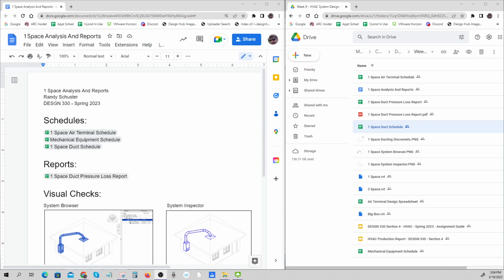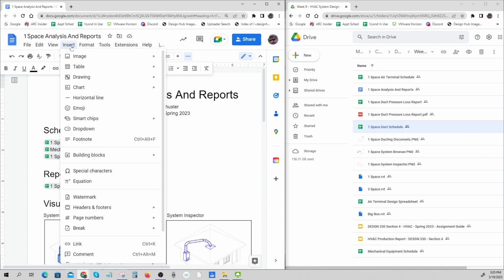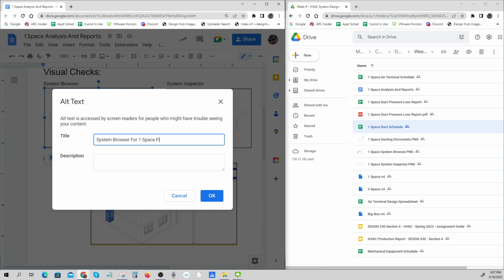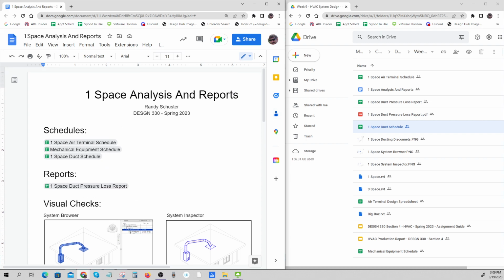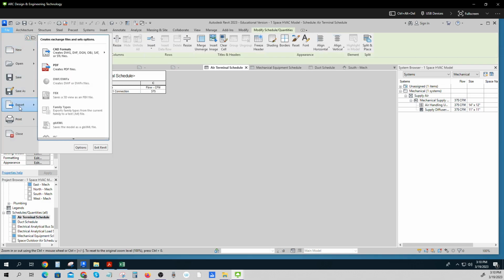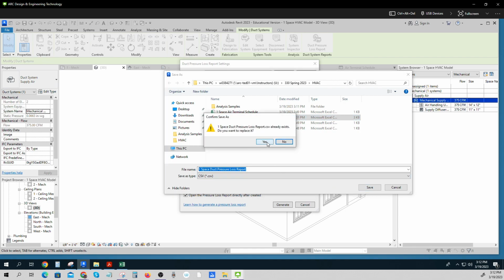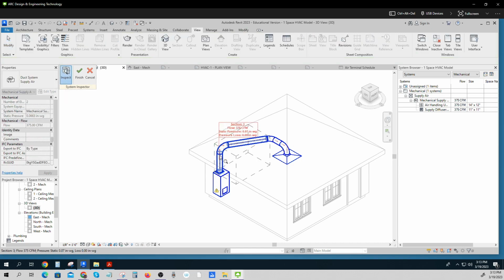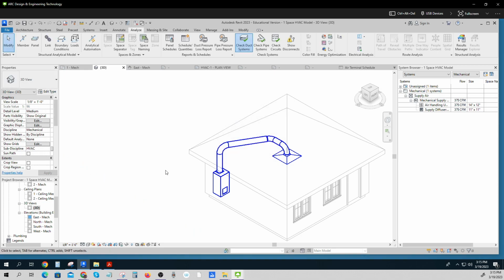Create HVAC Reports And Analysis Sheet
Smart Chips
Schedules
Reports
Images
Design Spreadsheets